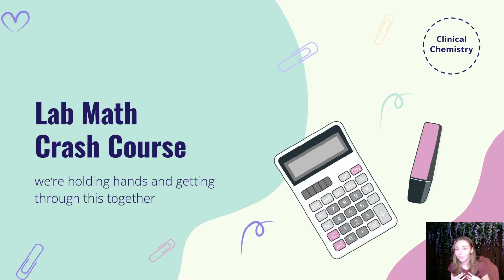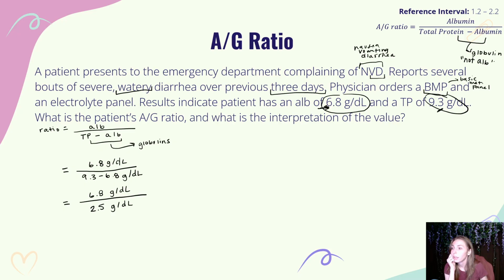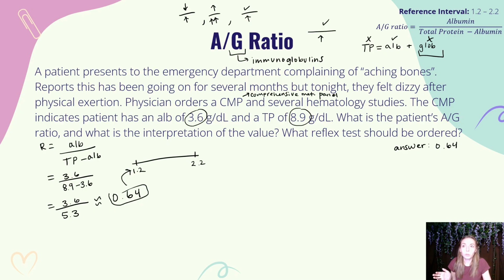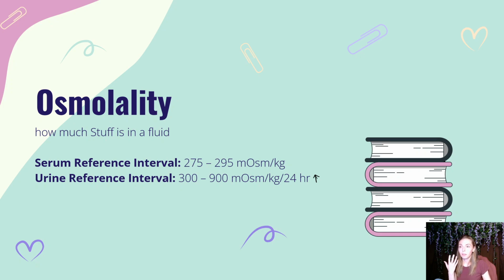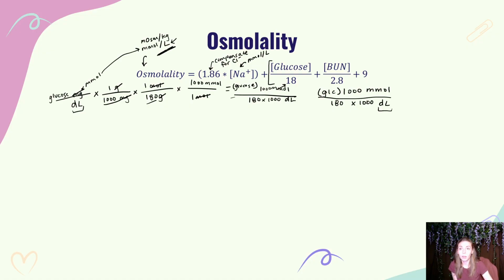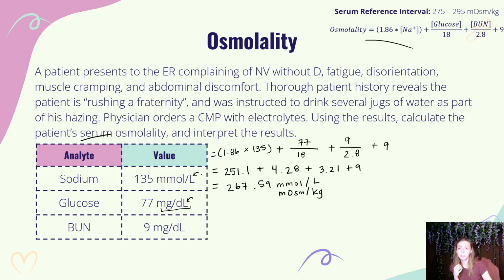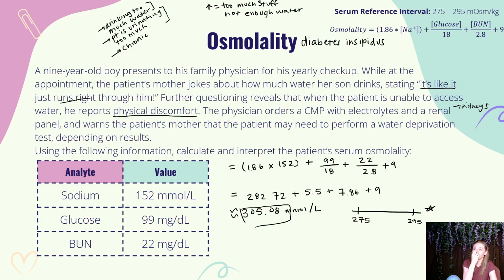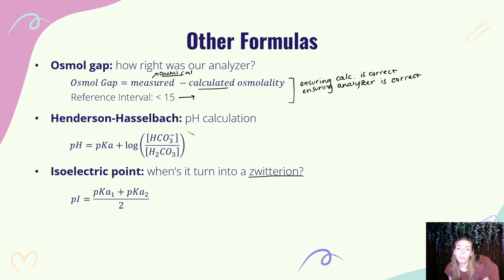Laboratory Math Crash Course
A/G Ratio, Anion Gap, Osmolality